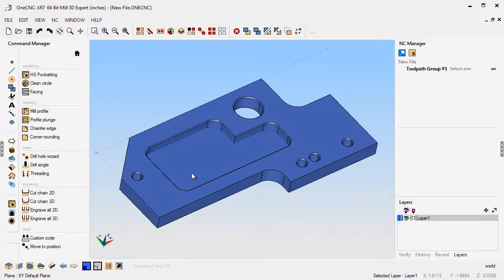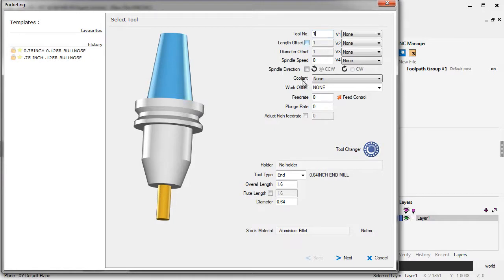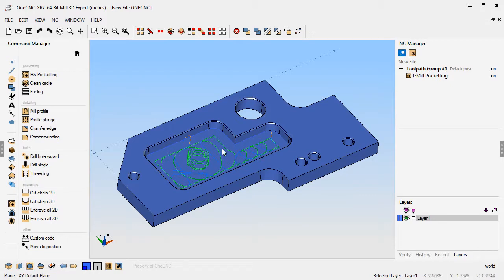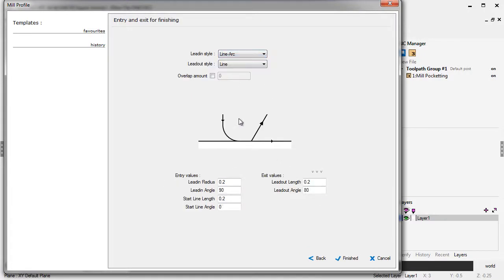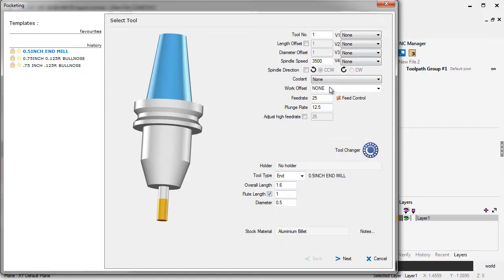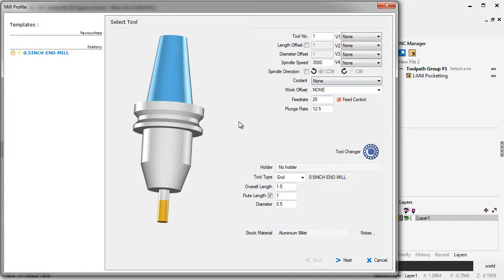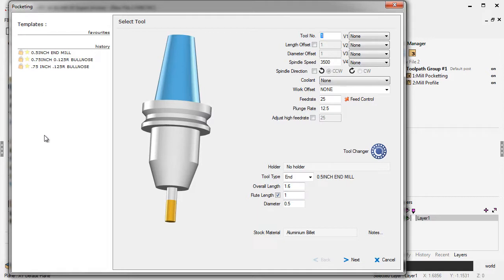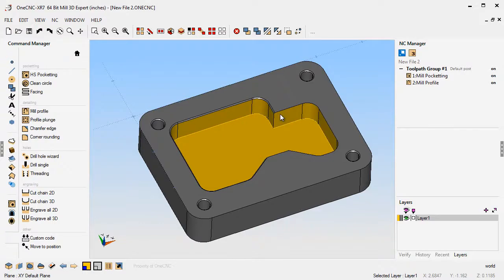OneCNC XR7 - Using OneCNC "Machining Templates"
This video provides a great overview of the OneCNC "Machining Templates" and how they can greatly reduce your tool path programming times. This is a very powerful and versatile feature of OneCNC that will increase your CNC programming efficiency!